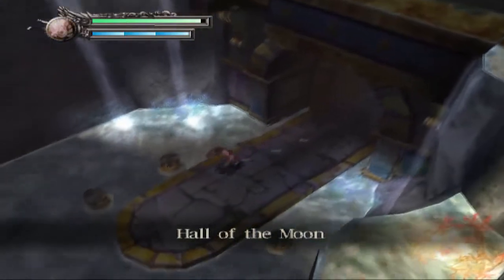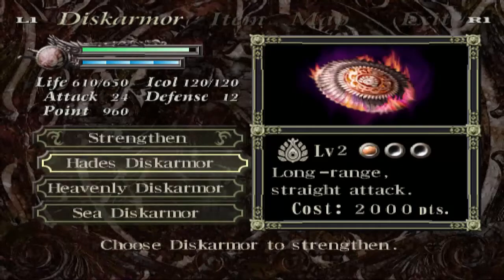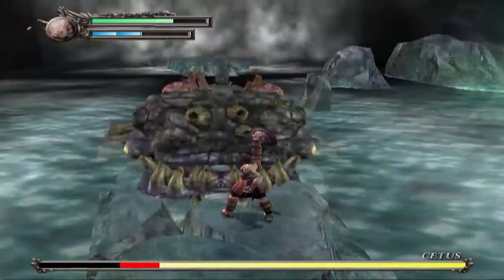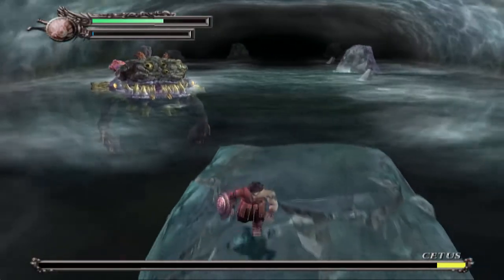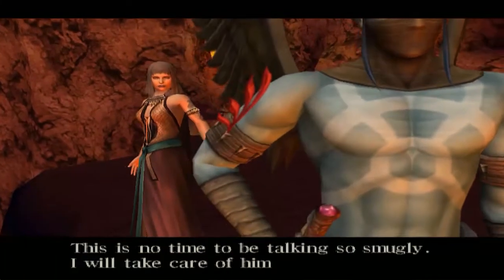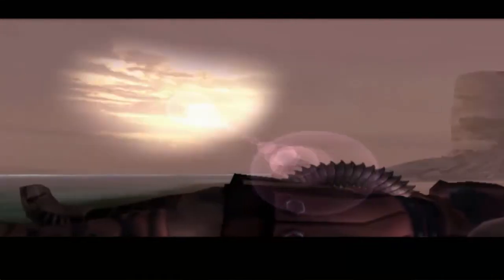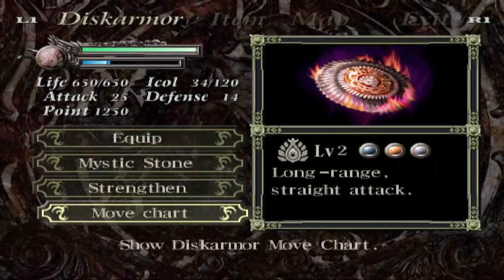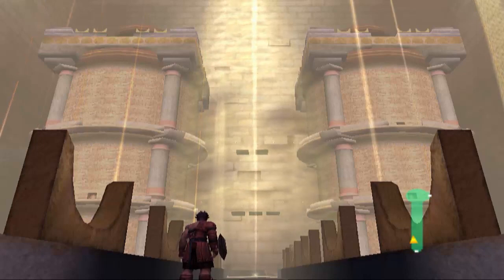Let's Play Rygar: The Legendary Adventure (part 6)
In this episode, we learn more about the bad lady - Echidna.   Then we get a new ability to swing around Rygar style.

Kenshin1913 store